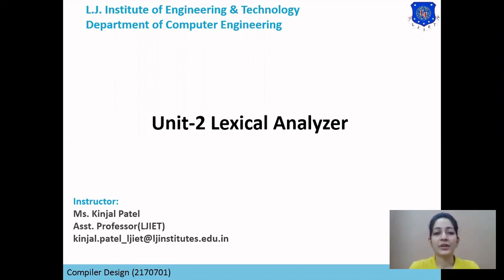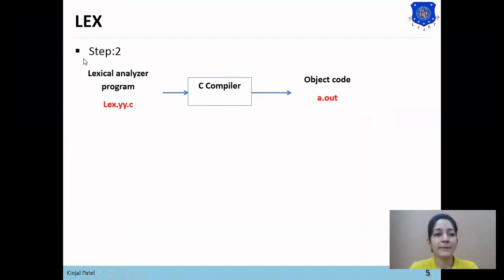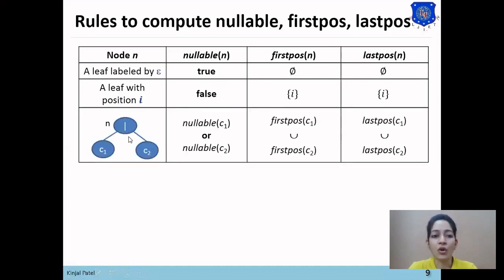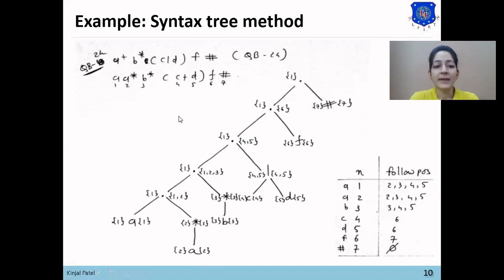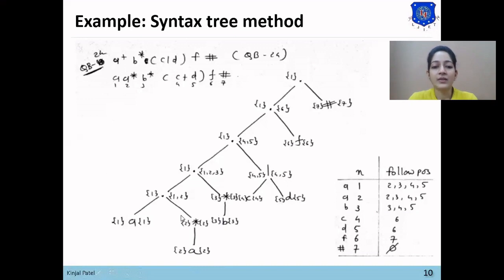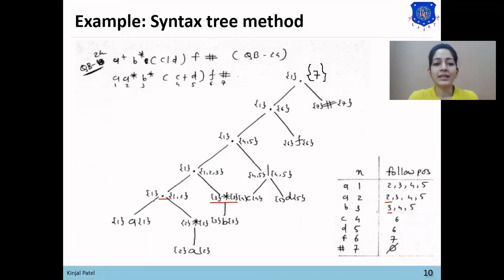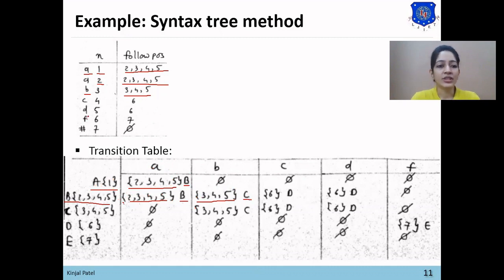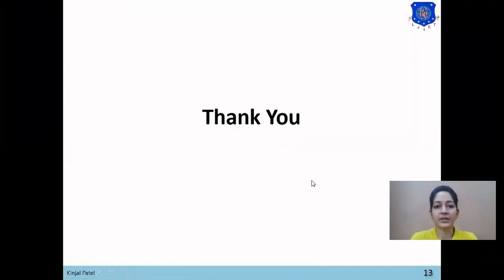Lecture 16 Compiler Design Unit 2 Lex tool and example of syntax tree method